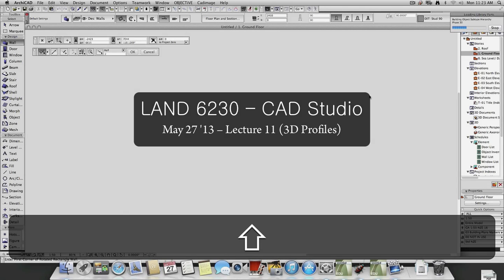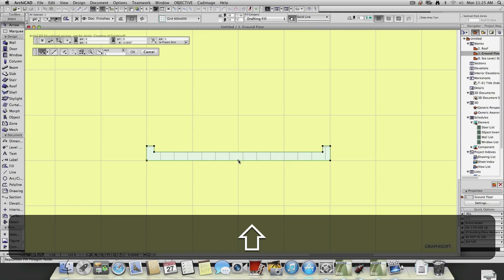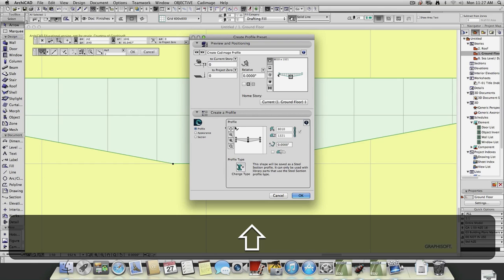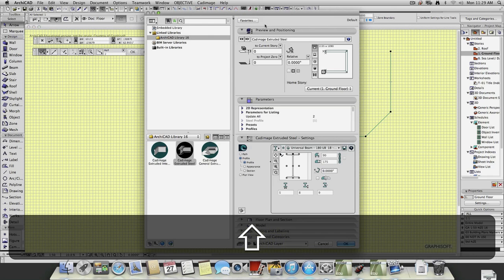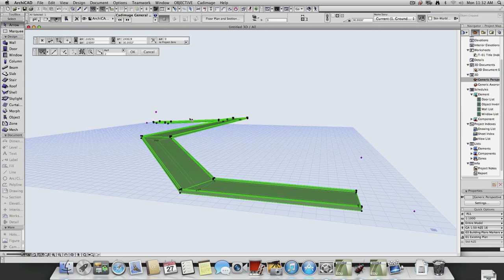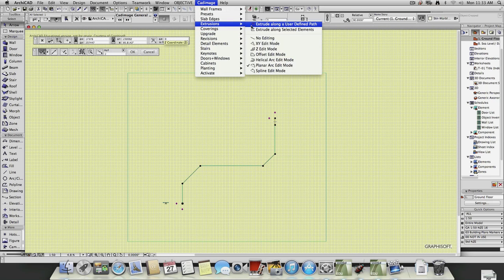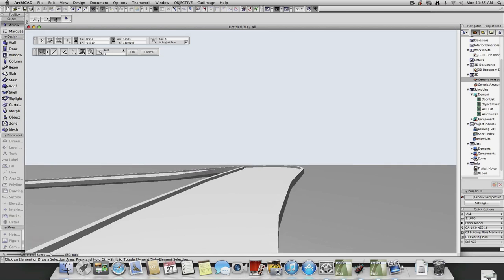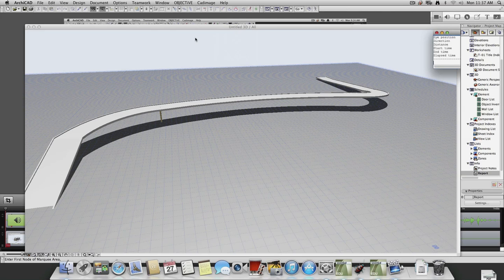ArchiCAD Lecture 11 - 3D Profiles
Live recording of a ArchiCAD class showing how to use Cad Image's 3D profile tool plus a few tricks along the way. Sorry Audio isn't great, forgot my lapel mic.